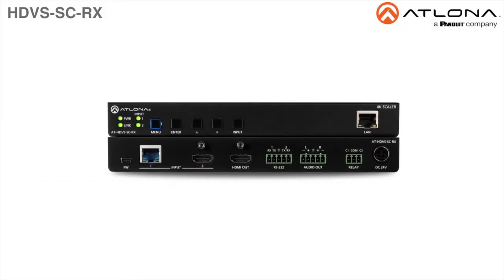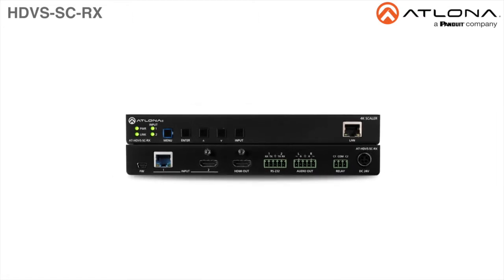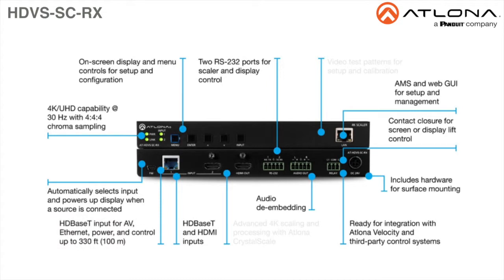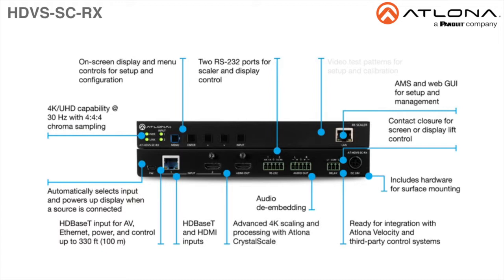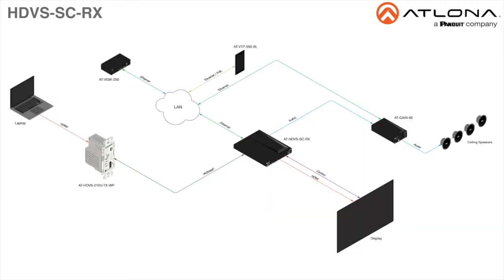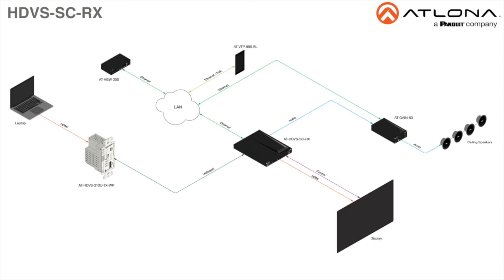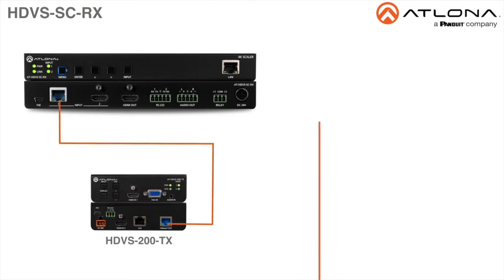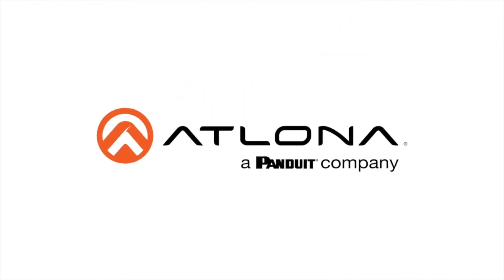4K/UHD Scaler for HDBaseT and HDMI (HDVS-SC-RX)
Atlona AT-HDVS-SC-RX is an HDBaseT receiver and 4K/UHD scaler with a local HDMI input. It receives HDBaseT for video output up to 4K/30 4:4:4, plus embedded audio, control, and Ethernet over distances up to 330 feet (100 meters). The HDVS-SC-RX features Atlona CrystalScale technology with high-quality downscaling and upscaling, as well as advanced image optimization capabilities plus internal test patterns for setup and troubleshooting. The HDVS-SC-RX is ideal for 4K presentation applications with HDVS-200, Omega™, or UHD-EX Series transmitters, as well as Atlona AV switchers with HDBaseT outputs, local HDMI sources, and the Gain™ Series amplifiers. The HDVS-SC-RX and HDVS-200 or Omega Series transmitter together serve as a compact, fully automated AV system with the convenience of automatic input selection, display control, remote transmitter powering through Power over Ethernet (PoE), and 4K/UHD scaling.